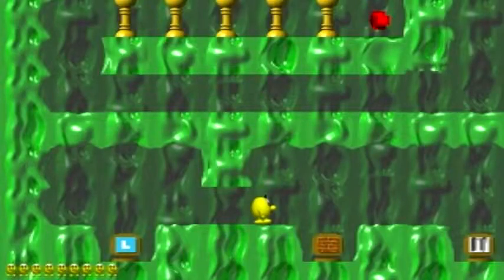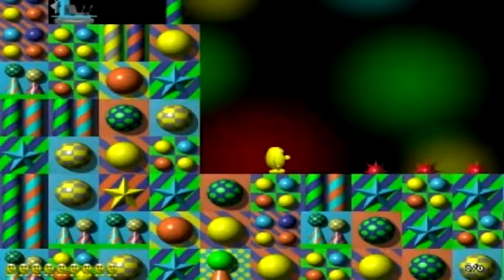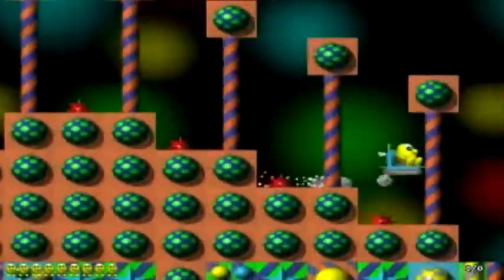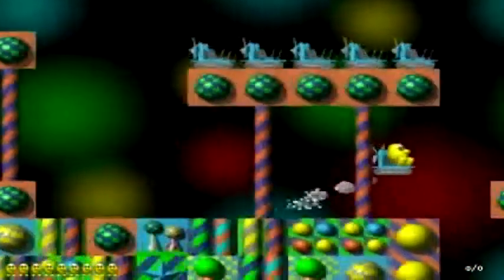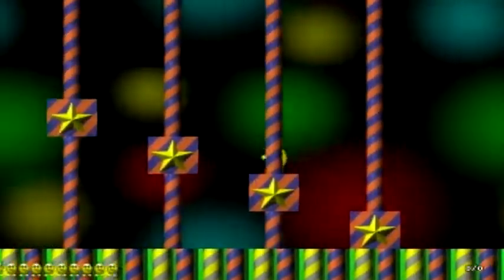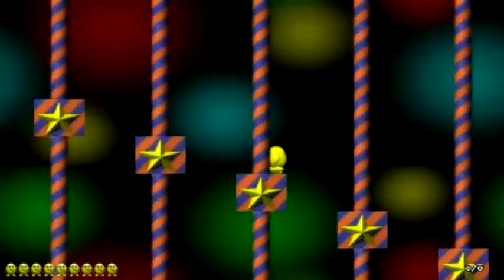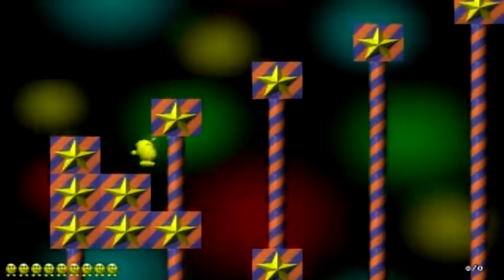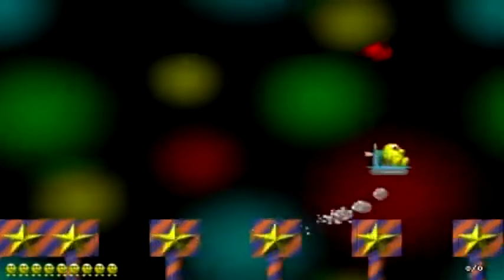Let's Play Speedy Eggbert 2 Episode 33: Kid's Stuff Mission 1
Kid's Stuff mission 1 of 5.